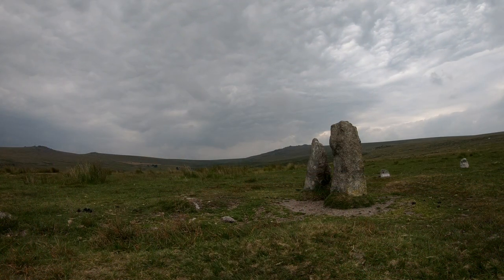Landscape Photography, MERRIVALE DARTMOOR #10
Merrivale is a very special place for me, as a young child I used to visit my Grand parents, my Grandfather worked as a quarry man there, living and working on Dartmoor was an extremely hard and tough way of life but dispite that they enjoyed the moorland way of living which I seemed to have continued with my passion of Dartmoor through my photography.

Camera Gear
Pentax K-1
Pentax 28-105mm lens
Neewer carbon tripod

Vloging Gear
FujiFilm xt2
iPhone 7
Shure MV88 for iPhone 7
Rode VideoMicro external microphone